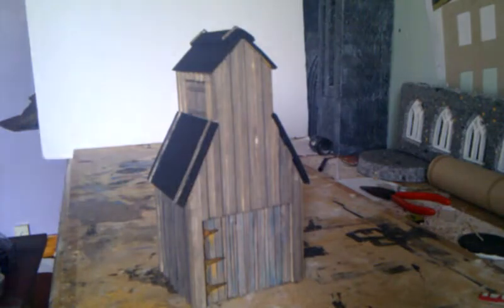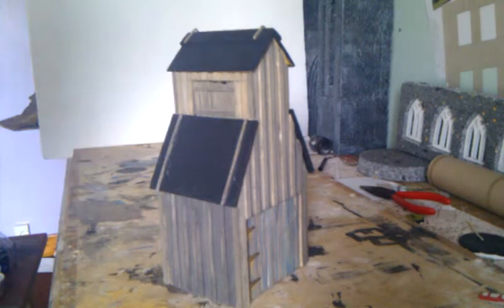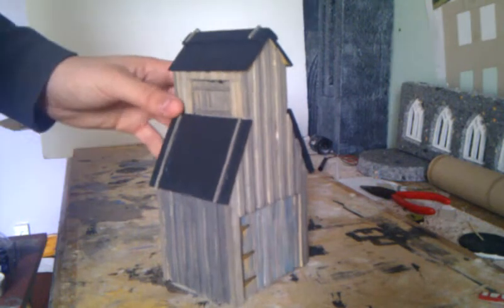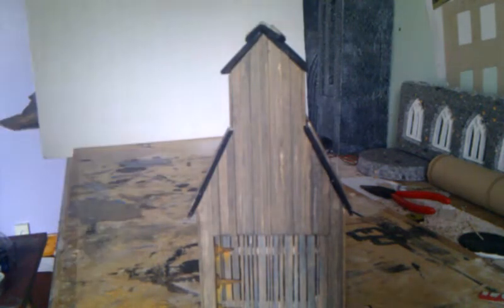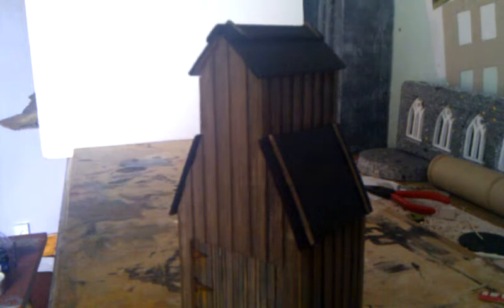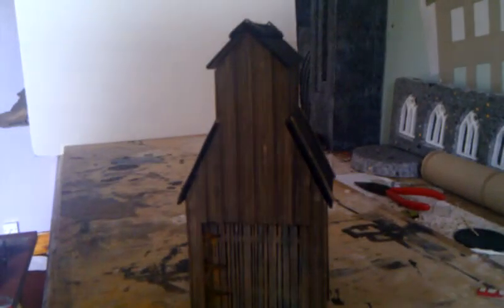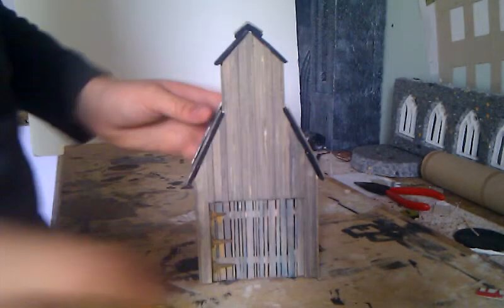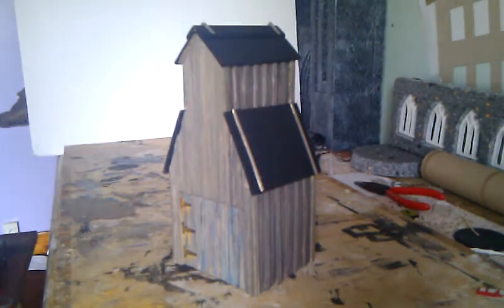Smoke house model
This is a model of a smoke kiln which is not far from where I live. Mostly chose to build it because of the style, which is quite different.